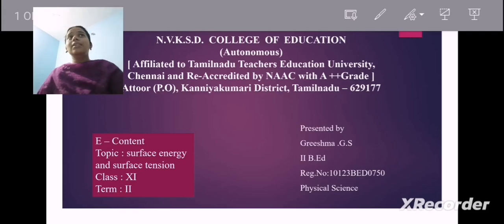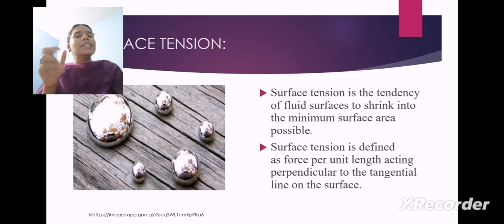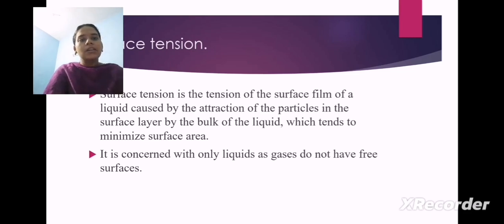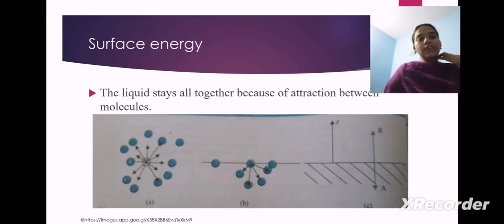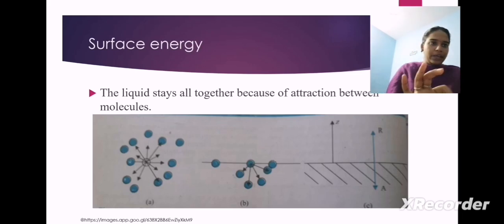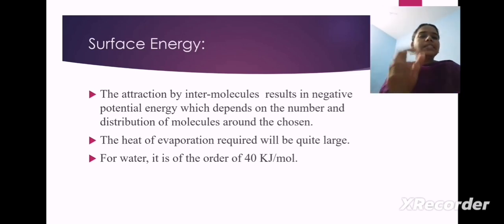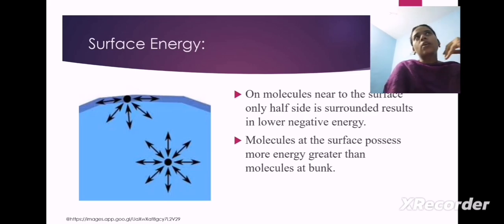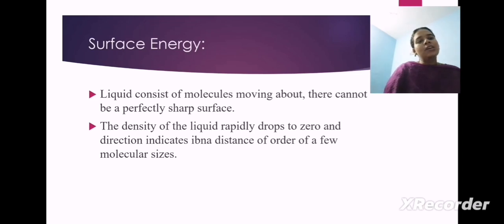surface energy and surface tension CBSE 11th.